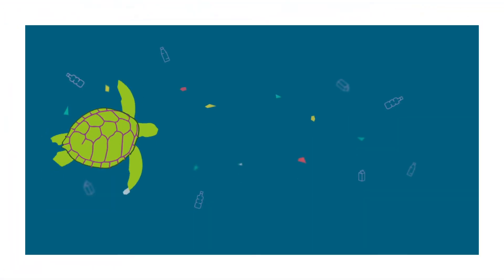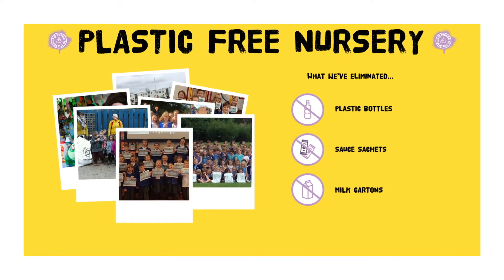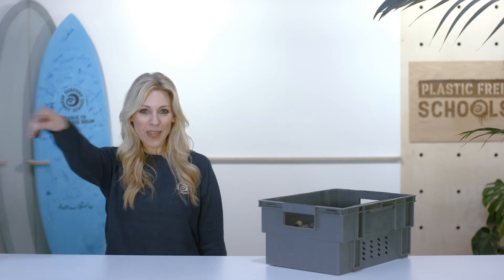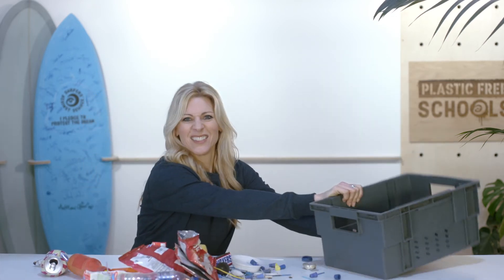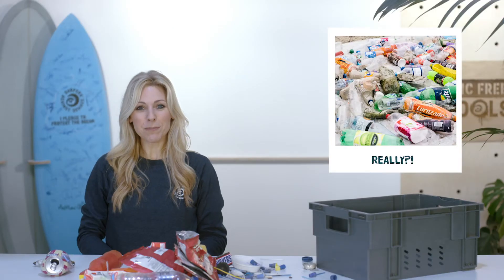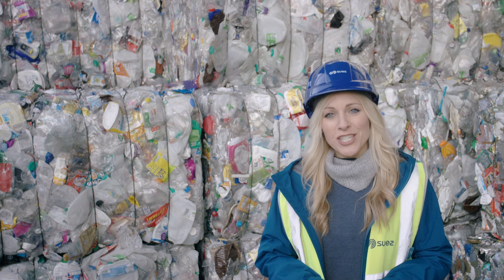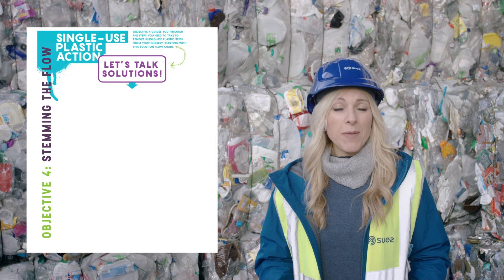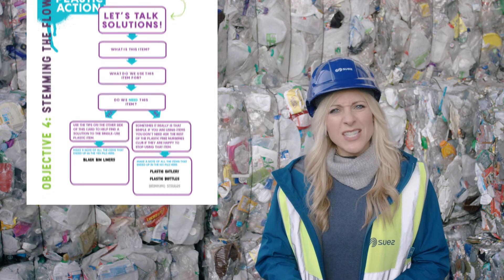Plastic Free Nurseries Overview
This video will give you an overview of Surfers Against Sewage's Plastic Free Nurseries programme so you can hand the power to your pupils and achieve Plastic Free Nurseries in your setting.